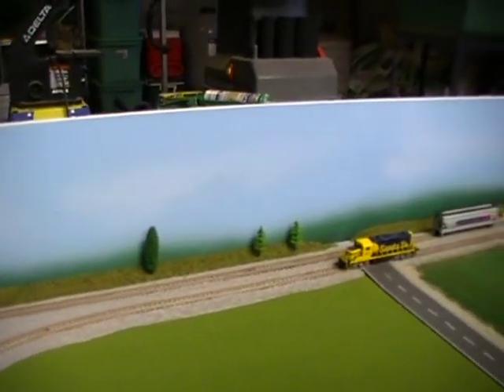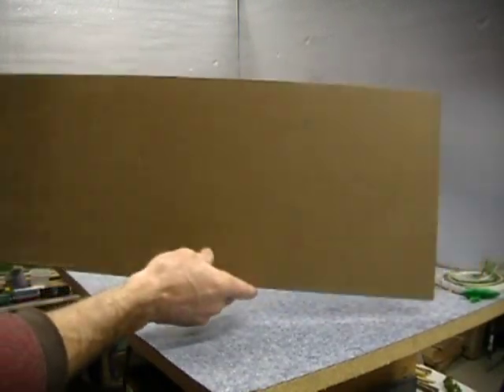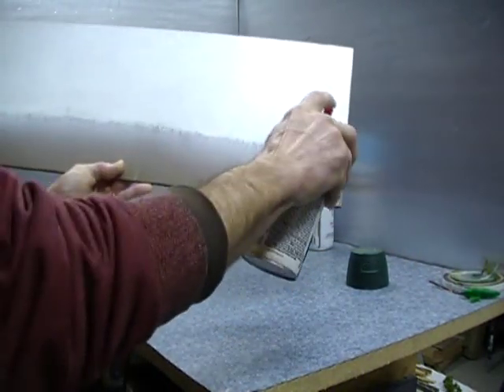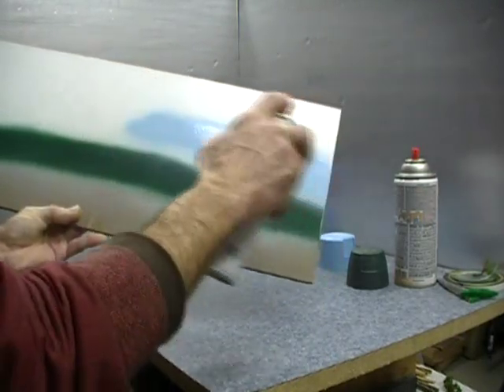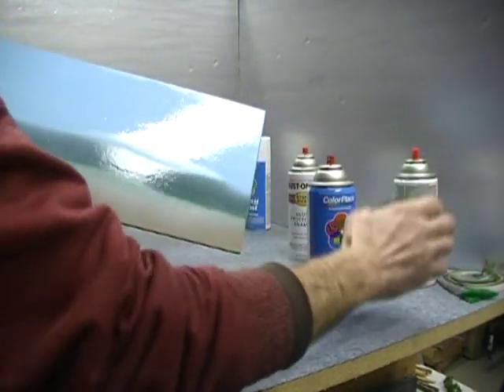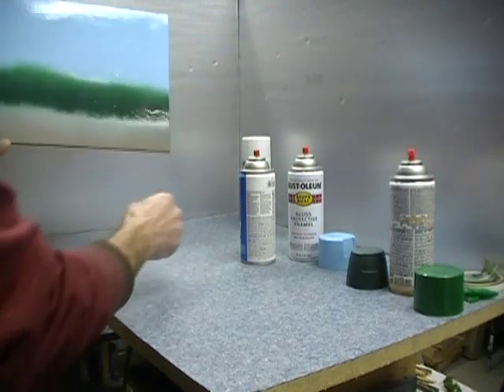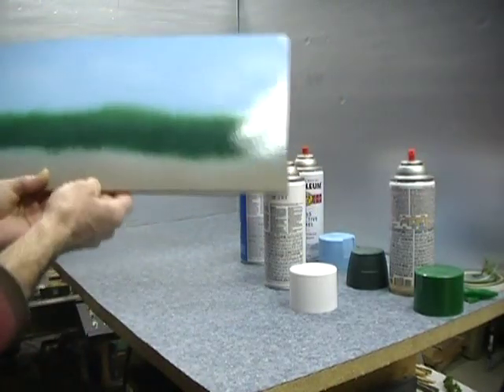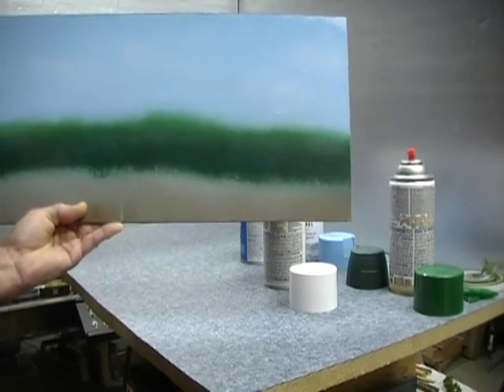EASY BACKDROP FOR MODEL RAILROADS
Fast and easy way to make a backdrop for model railroads, war scenes, dioramas